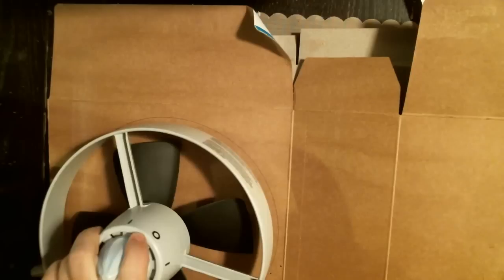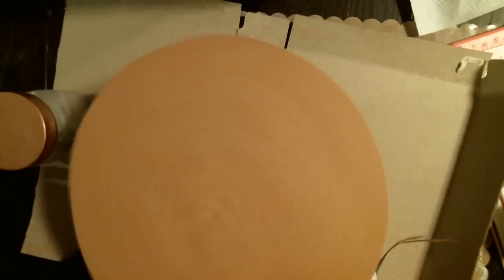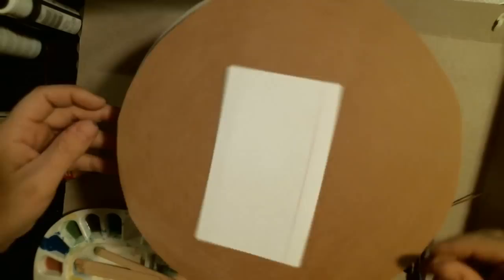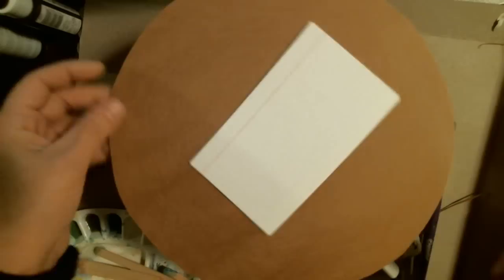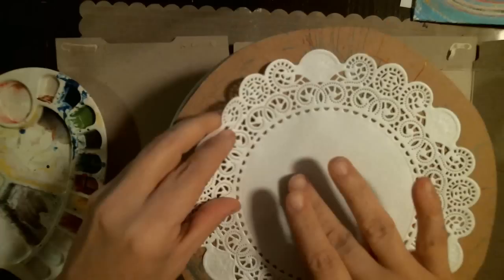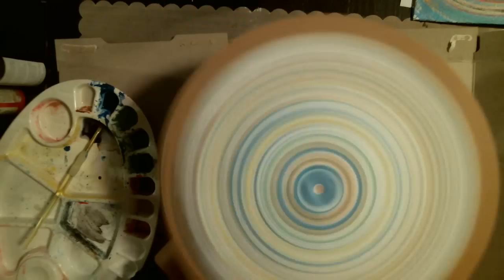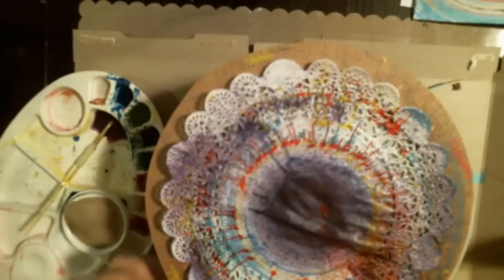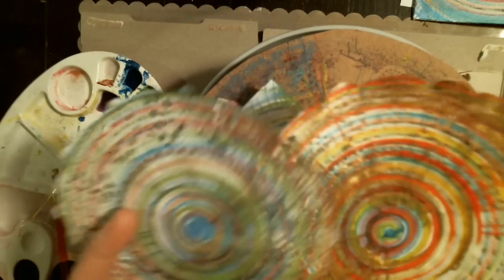DIY Spin art for adults